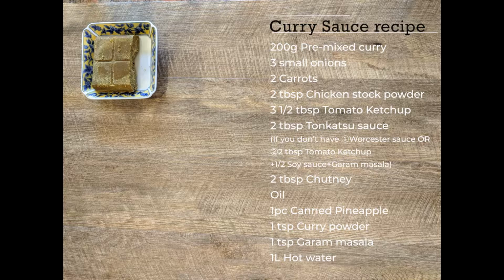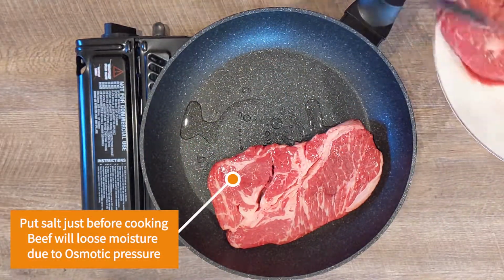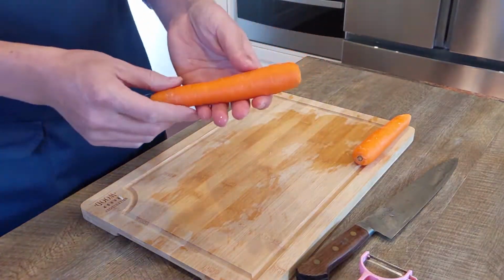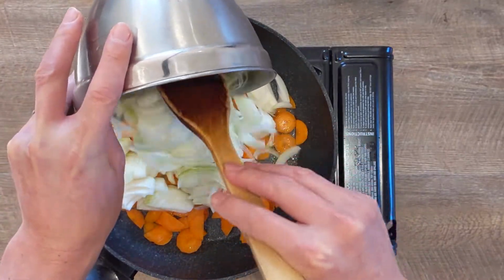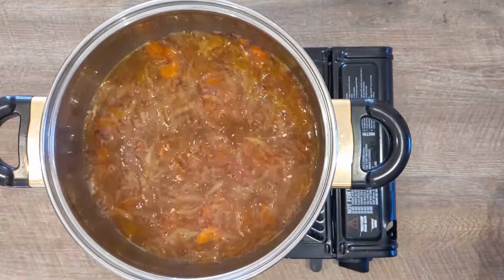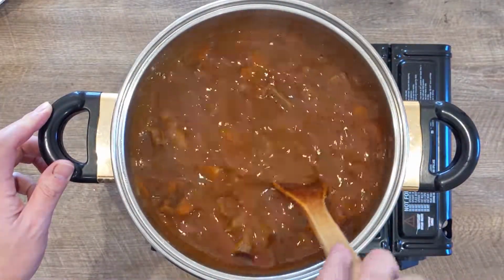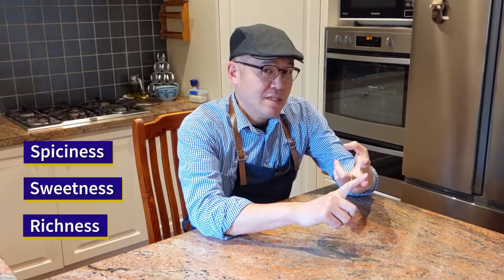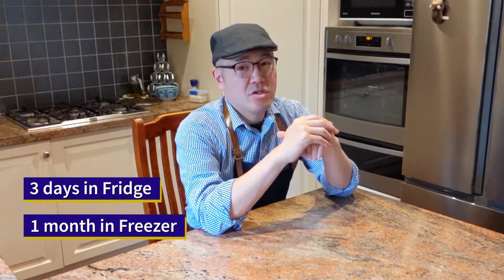Japanese Beef Curry Rice 本格ビーフカレー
Welcome to Yoshi’s Kitchen Workshop! I am Yoshi from Japan. I am about helping your Japanese cooking and providing useful tips and tricks of cooking skills. I like anyone who can make delicious food easily through to my video.
I have a restaurant experience many many years in Japan, New Zealand and Australia as a chef and mostly Restaurant management staff.
Cuisine I did work Italian, French, Japanese, Sushi, Sukiyaki, Shabu Shabu, Steak, Kaiseki
Don’t worry! You don’t need special skills and equipment. This channel is for cooking beginners and not good cookers who want to try cooking to make people happy so anyone can cook with me to share my receipt! I try to make this video channel to understand the cooking process step by step.